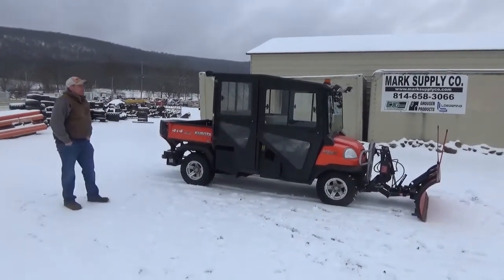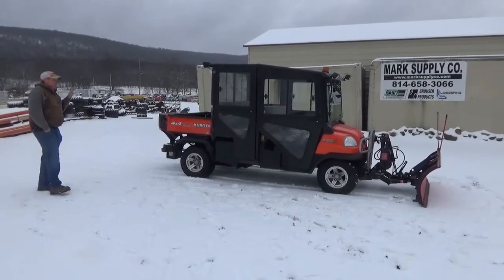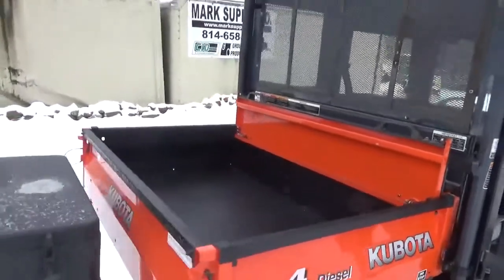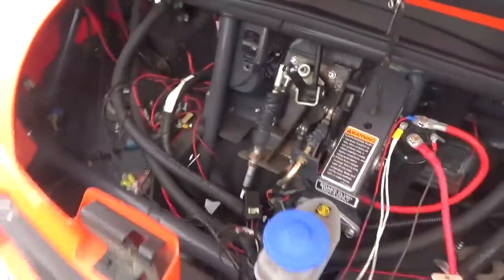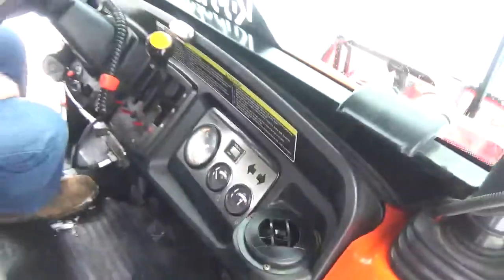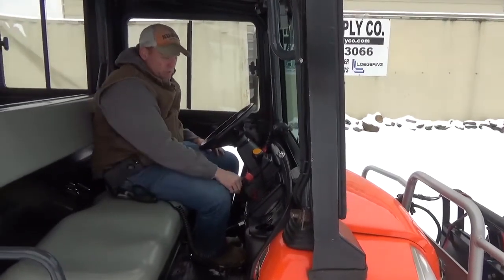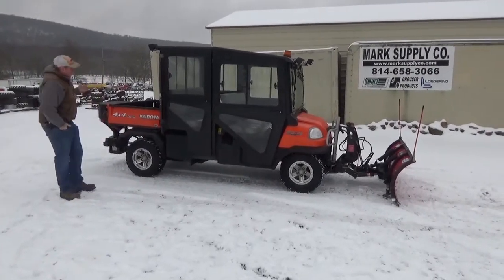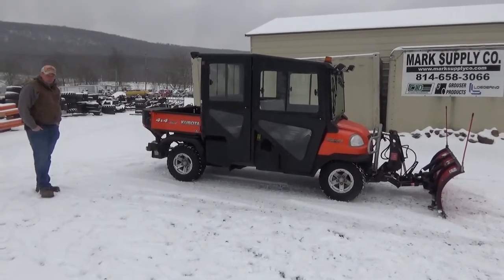2016 KUBOTA RTV1140CPX For Sale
NICE 2019 Kubota RTV1140 CPX

4X4 With Differential Lock

Power Steering

4 Seater

Fully Enclosed Hard Cab!

Daul Heaters

2 Windshield Wipers

Fold Out Windshield

Sliding Glass Side Windows

Like New BOSS 72" Power Angle Snow Plow With Power Lift Hand

NICE BOSS TGS 300 Rear Receiver Mounted Spreader With Speed Controller Mounted In Cab

Grille Guard

Headache Rack

Front And Rear Work Lights

Strobe Light

Bed Is In Excellent Condition With Spray In Bed Liner

Power Dump Bed

Bed Uses Kubota's "3 Step Conversion" To Extend The Bed To Approximately 51" Long

Powered By A Kubota D1105 3 Cylinder Diesel Engine That Starts And Runs Excellent With No Issues

3 Range Hydrostatic Transmission

Aluminum Wheels With 350 Mag Off Road 25X10.00-12 Tires In Excellent Condition

Front And Rear Receiver Hitches

Parking Brake Works Excellent

All Glass In Cab Is Excellent

The Floor Boards And Rear Frame Rails Are In Excellent Condition!!! No Rot!!!